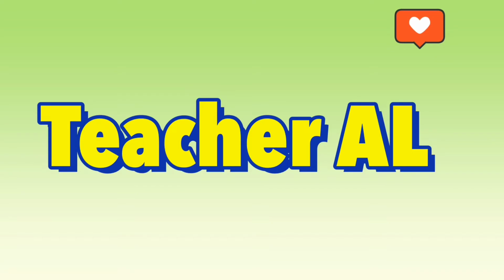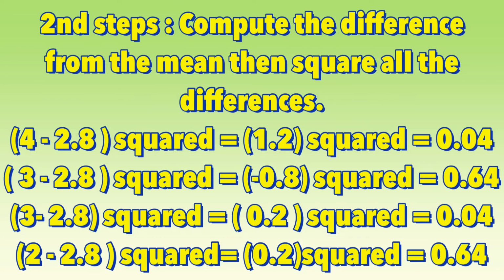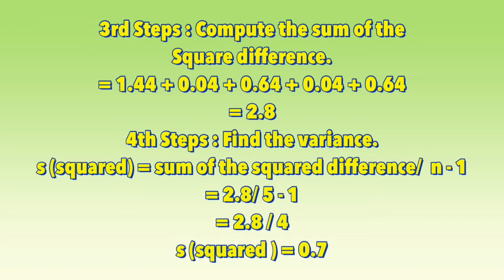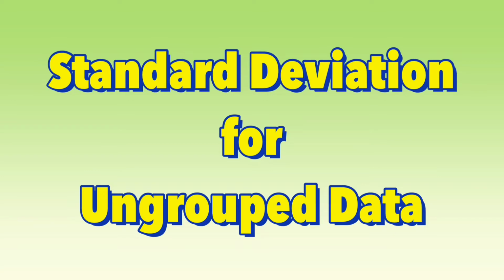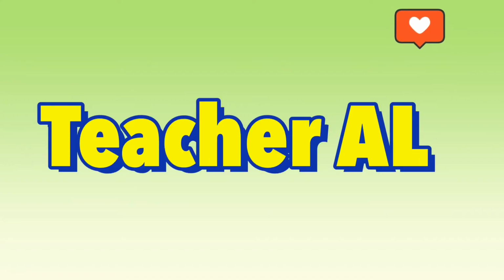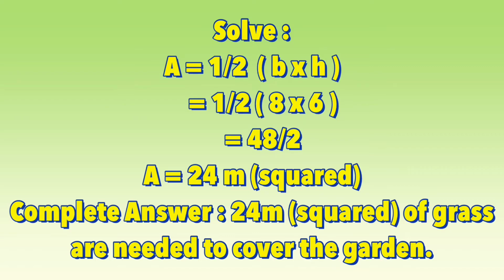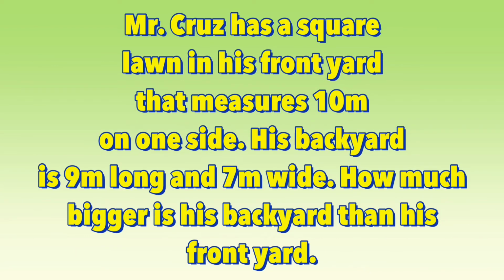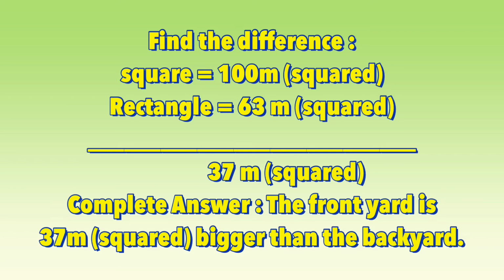VARIANCE FOR UNGROUPED DATA AND AREA PROBLEM | Teacher AL